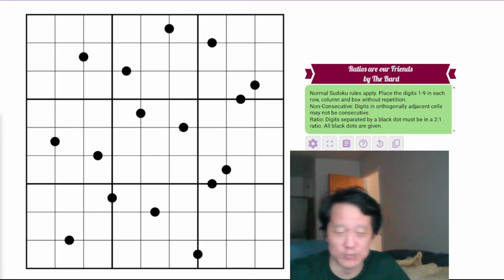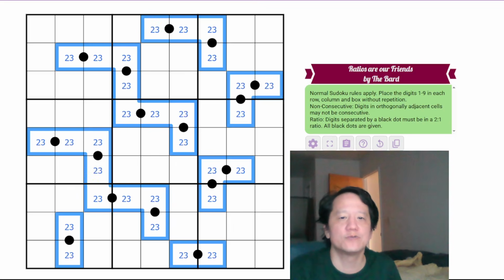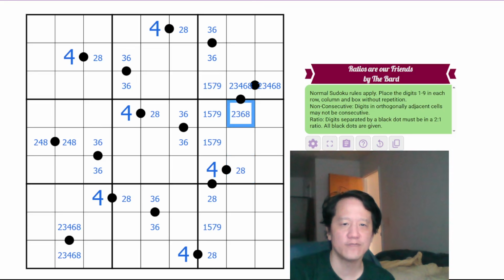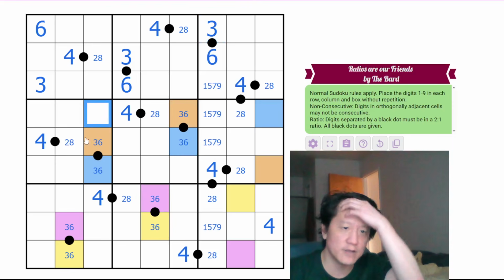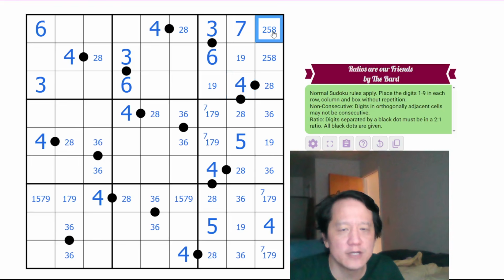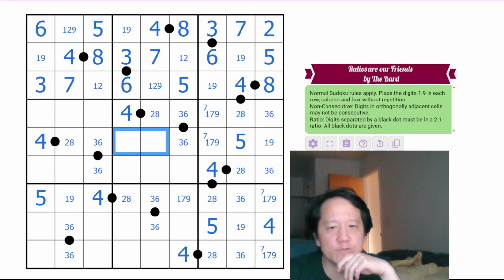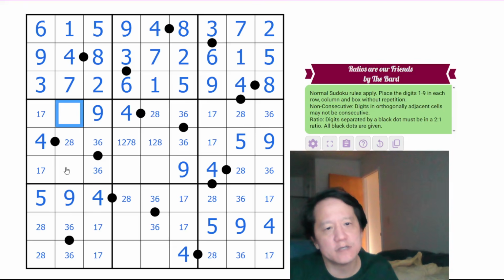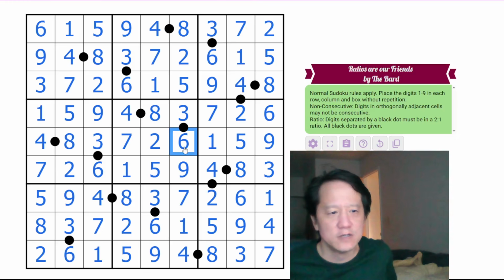Learn How To Sudoku with Ratios are our Friends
Play along with Ratios are our Friends by The Bard